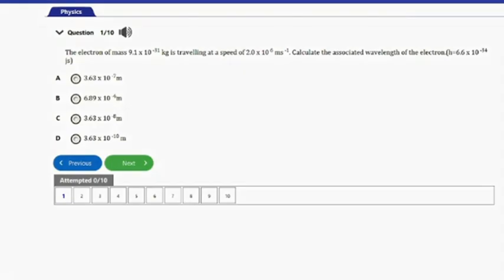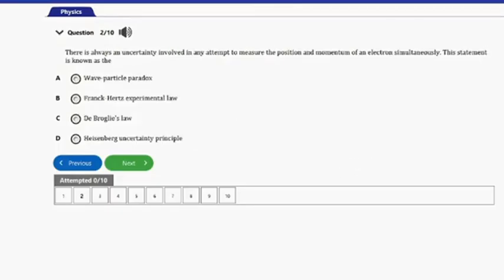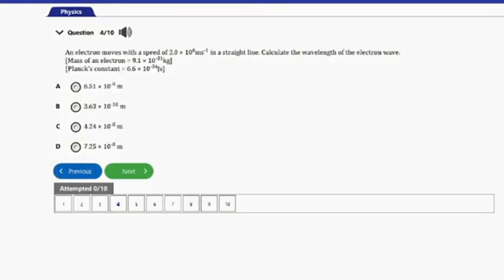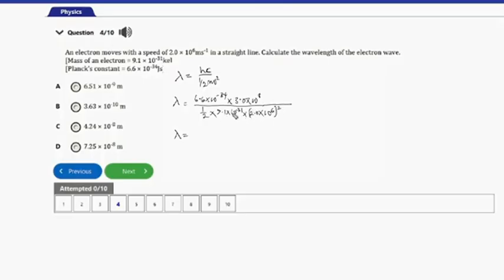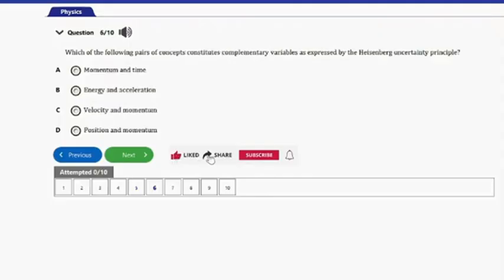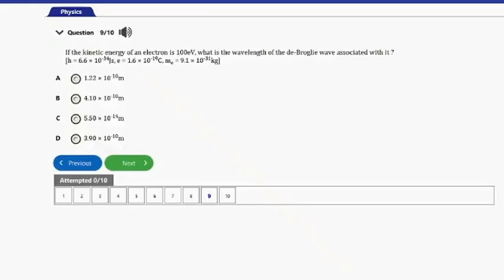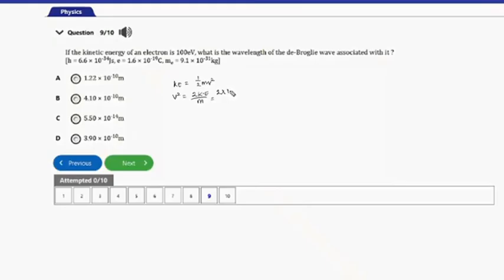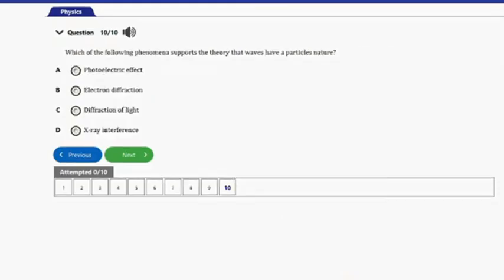NEET Physics 2026 Likely MCQ/PYQ On Wave Particle Paradox (One Shot In English)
Physics Online Tutorial Likely Questions And Answers On Wave Particle Paradox

Wave particle paradox is one of the basic problems in NEET physics.

In this NEET physics online class video, I answered these NEET physics questions on wave particle paradox

This video is a definite guide to smashing questions on wave particle paradox in NEET physics